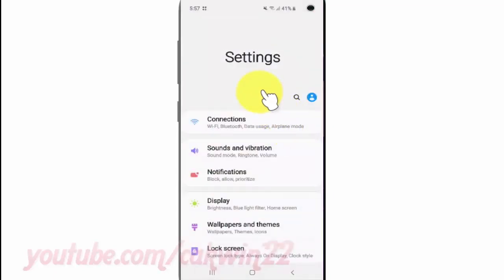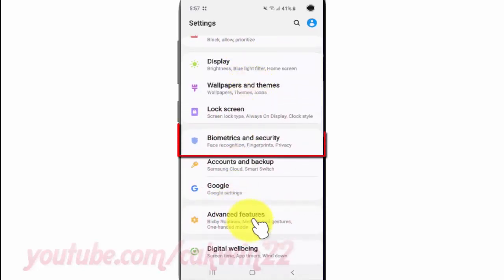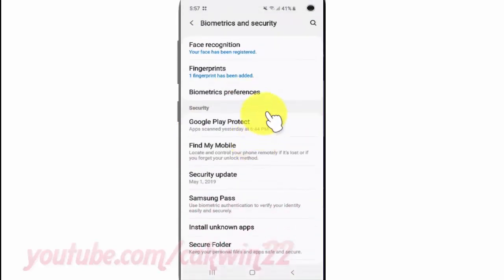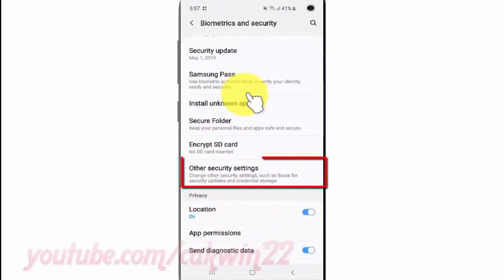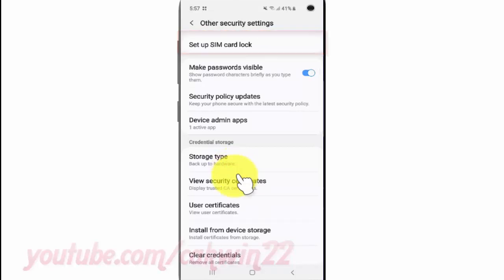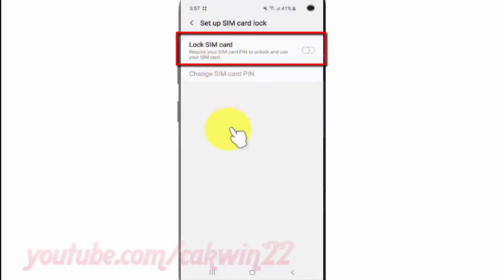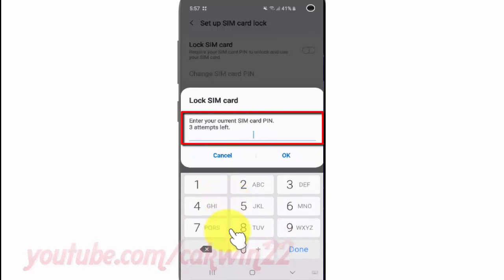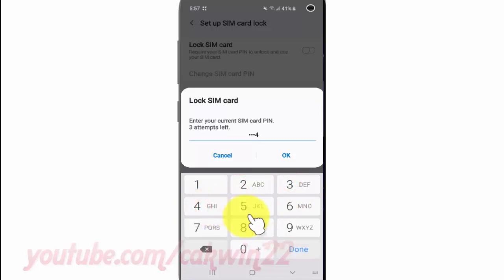Samsung Galaxy S10 : How to enable or disable Lock SIM Card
This video show How to enable or disable Lock SIM Card in Samsung Galaxy S10.  In this tutorial I use Samsung Galaxy S10 SM-G973F/DS Duos International version with Android 9.0 (Pie).